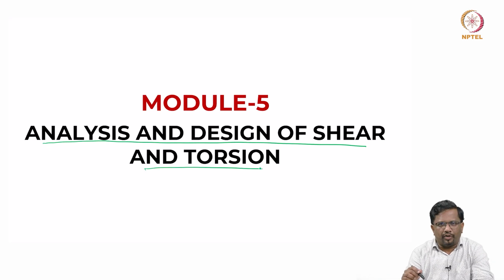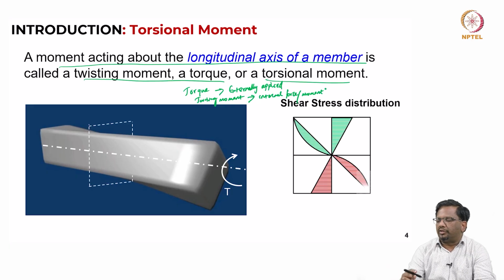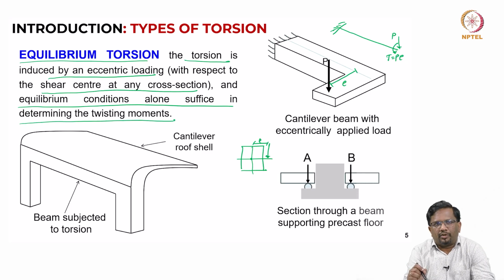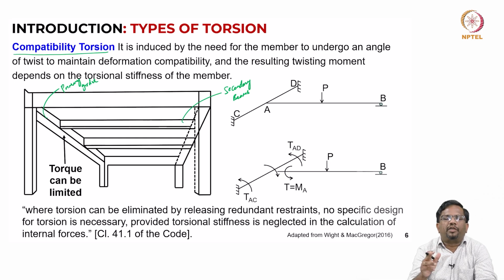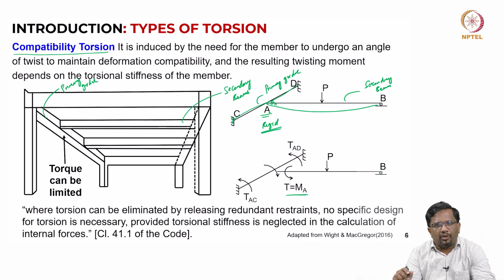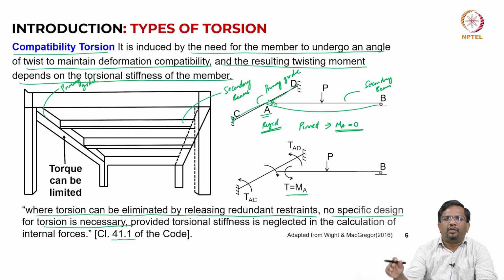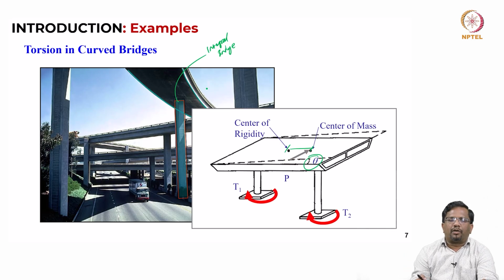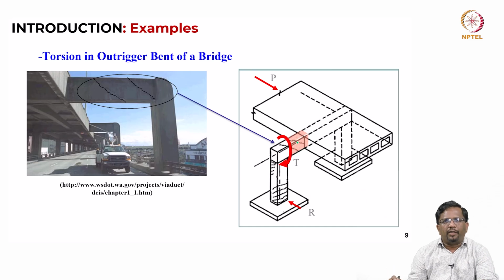Introduction to Torsion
Types of torsion and example for torsion